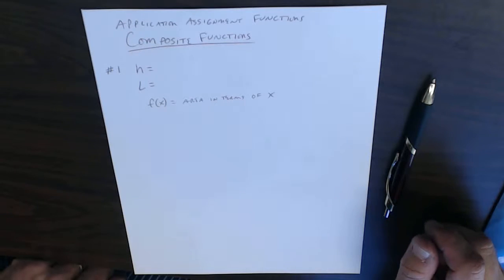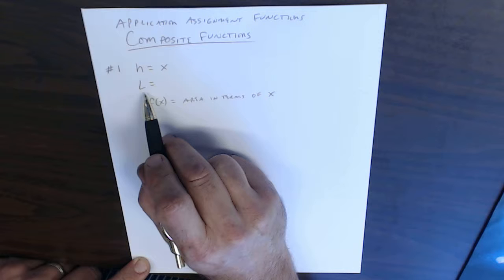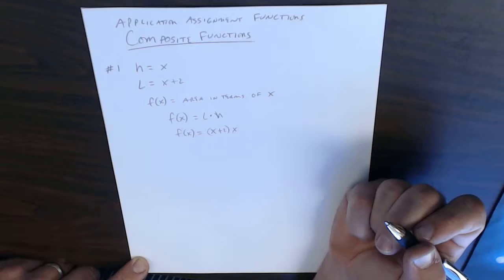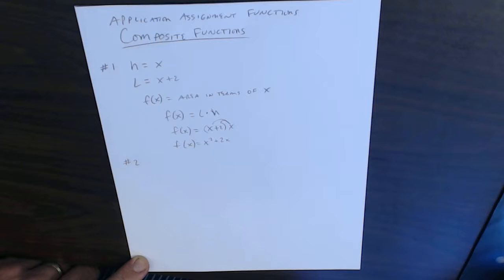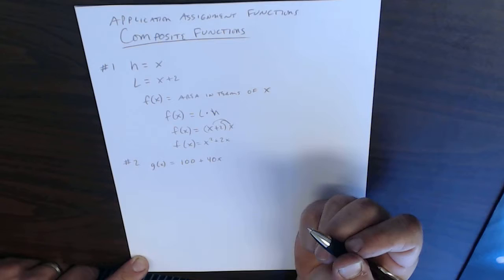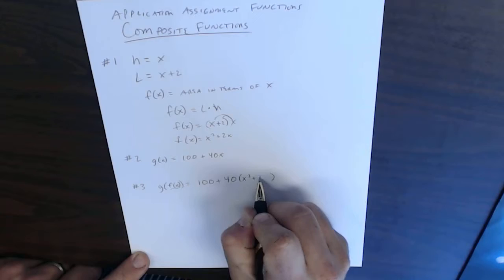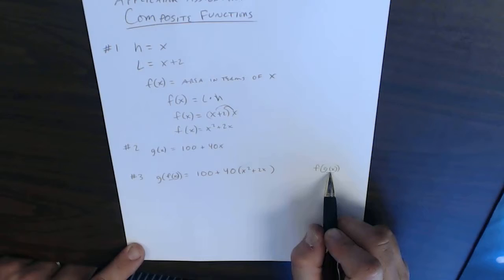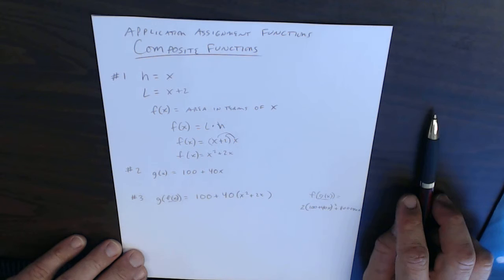Algebra 101 Composite Functions